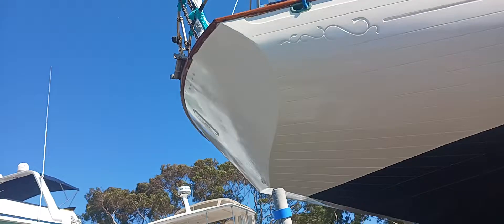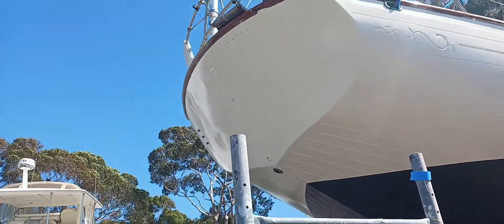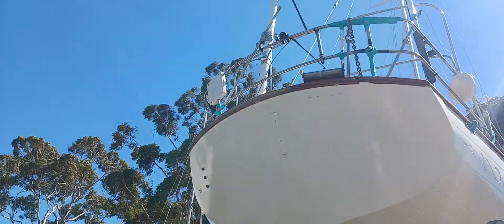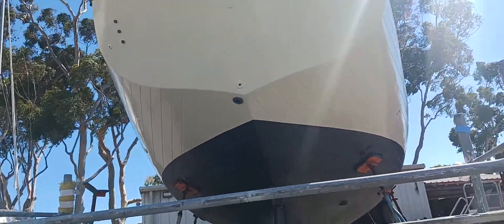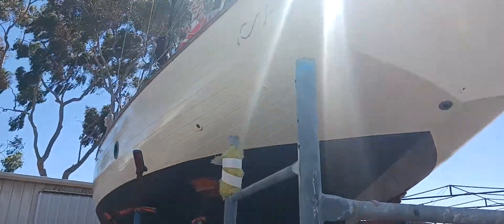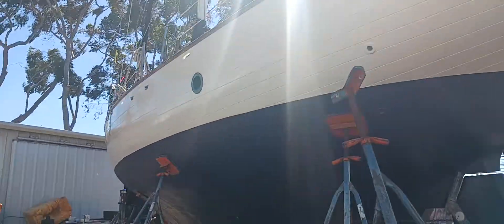Pettit EZ-Poxy, first coat finished. Looks good even with hot windy conditions.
Roll and tip works well with this boat. $15,000 quote so I painted it myself. Savings.. a ton of $$$$. Save yourself a ton.
Pettit EZ-Poxy was... easy. Couple tricks and tips. Painted by a plumber.
Captain Eric.